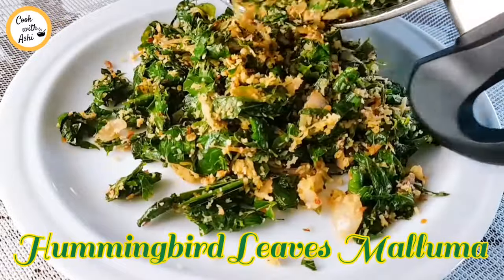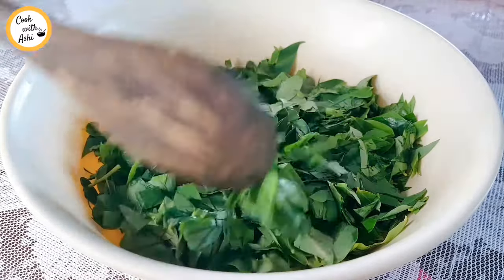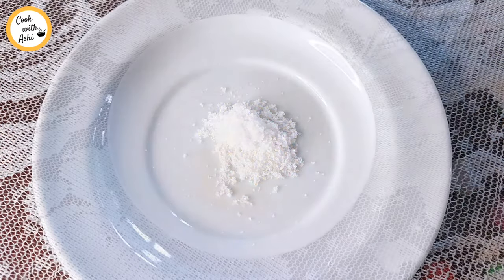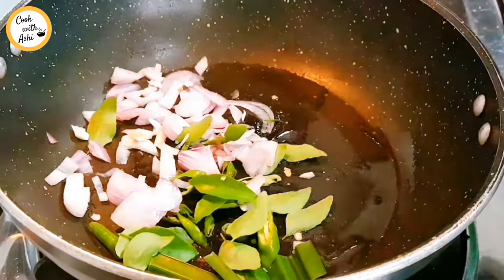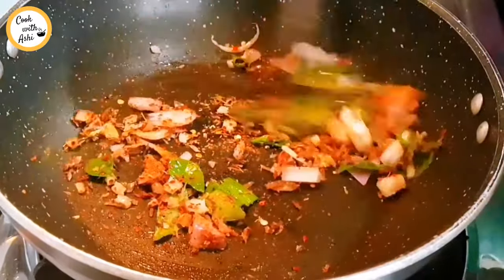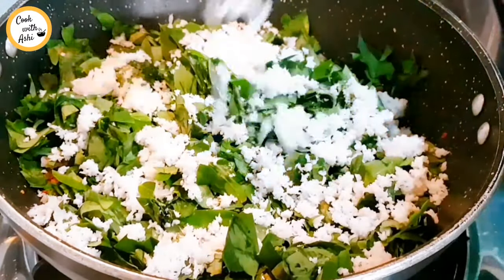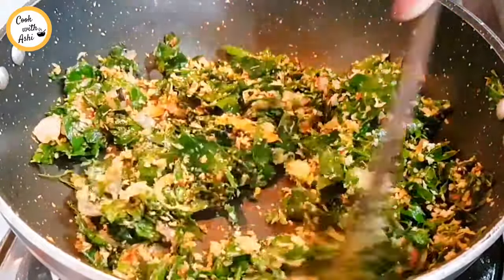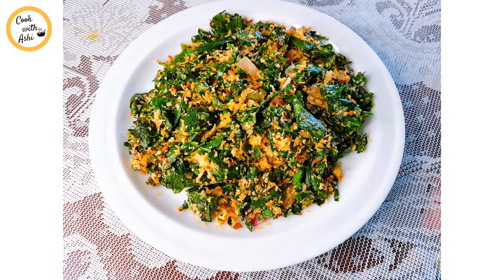කතුරුමුරුංගා කොළ තෙම්පරාදුව/Hummingbird Leaves/Kathurumurunga Kola Themparaduwa by Cook with Ashi ❤️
අවශ්‍ය ද්‍රව්‍ය:
කතුරුමුංග කොළ ලොකුවට කපලා
රතුළුණු
අමු මිරිස්
රම්පා, කරපිංචා
ගා ගත පොල් කෝප්ප බාගයක්
කෑලි මිරිස් තේ හැන්දක්
උම්බලකඩ මේස හැන්දක්
ලුණු රස අනුව
පොල් තෙල් මේස හැඳි එක හමාරක්

Ingredients:
Kathurumurunga leaves (Humingbird leaves)
Shallots
Green chillies
Panda, Cyrry leaves
Maldiv fish 1 tbsp.

✔️සබ්ස්ක්‍රයිබ් කරලා එකතු වෙන්න මැහුම් නිර්මාණ චැනලය: @sewwithashi 💜
If you like my channel